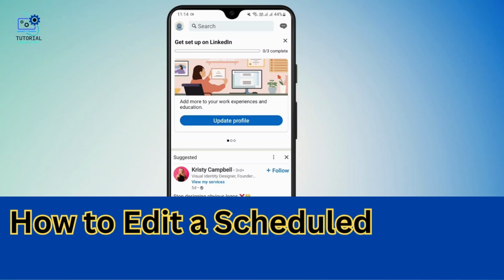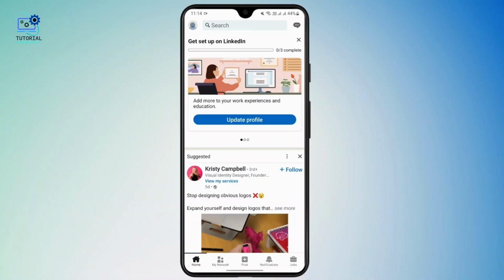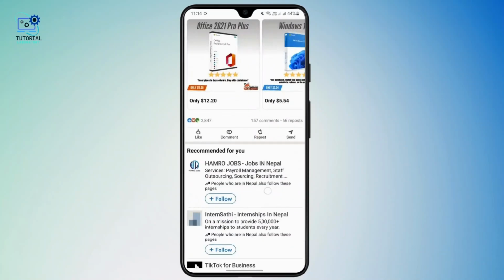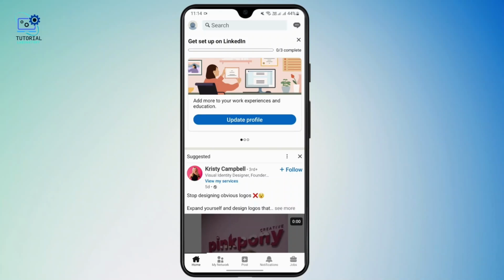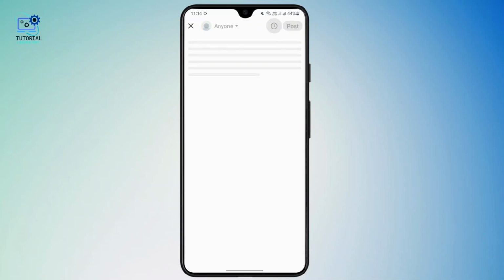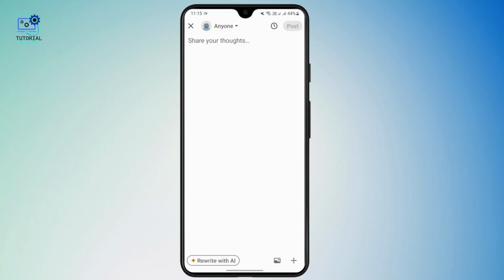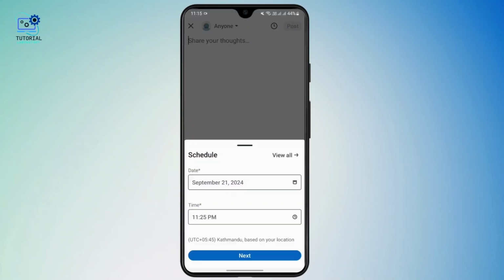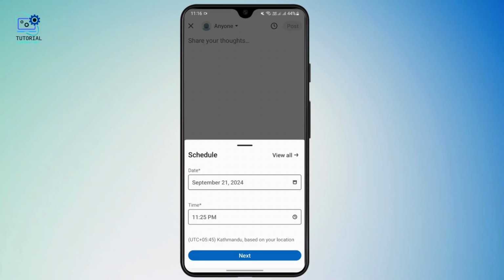How to Edit a Scheduled Post on LinkedIn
In this tutorial, we’ll guide you through the step-by-step process of signing up for an OnlyFans account. Learn how to navigate the registration process, set up your profile, and start sharing content. Whether you're a creator looking to monetize your work or a subscriber interested in exclusive content, this video will provide all the information you need to get started on OnlyFans.

Chapters:
00:00:00 - Introduction
Learn how to sign up for an OnlyFans account and get started with exclusive content.

00:00:10 - Launch LinkedIn App
Open the LinkedIn app and log into your account to begin.

00:00:20 - Access Your Profile
Navigate to your profile to view your homepage and scheduled posts.

00:00:35 - Create a Scheduled Post
Tap on the post option with the plus icon to create a new post.

00:00:50 - Schedule Your Post
Click on the clock icon to set your date and time for the scheduled post.

00:01:00 - Confirm Your Schedule
Tap "Next" to finalize your scheduled post details.

00:01:10 - View All Scheduled Posts
Access the "View All Scheduled Posts" option to see your scheduled content.

00:01:20 - Conclusion